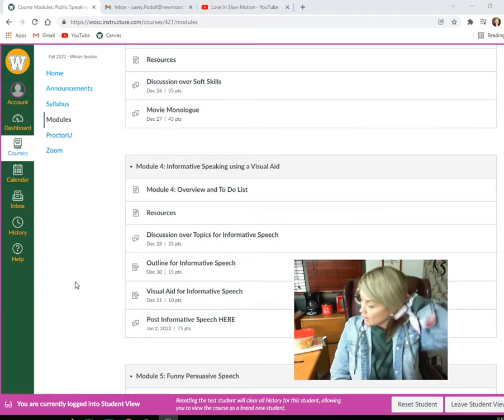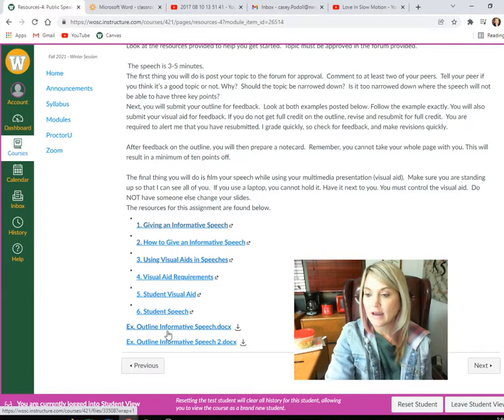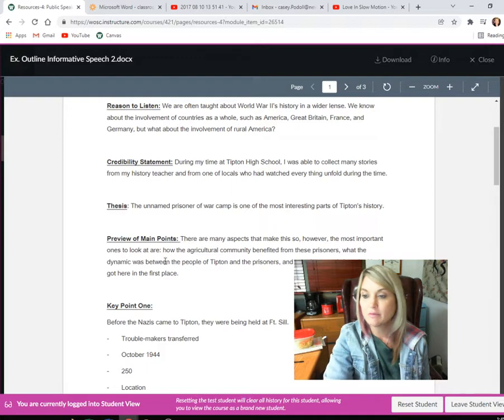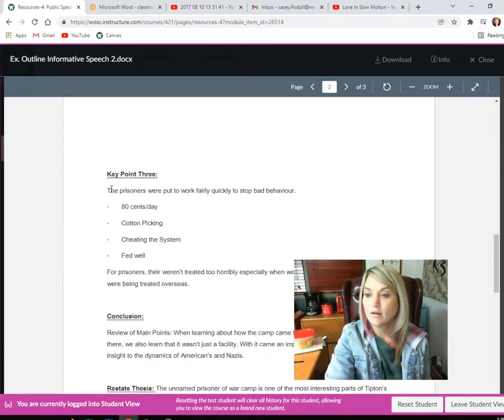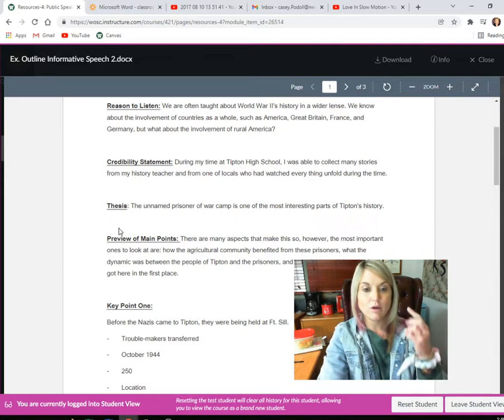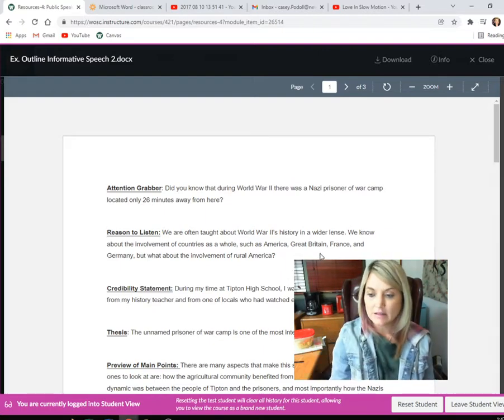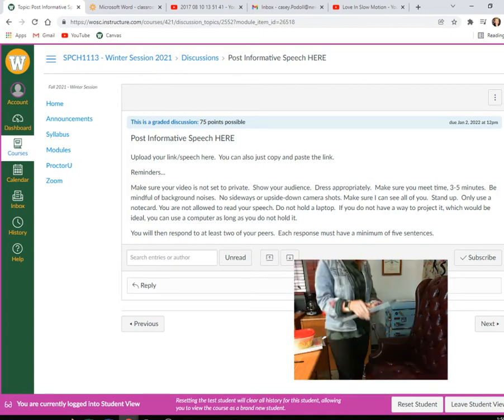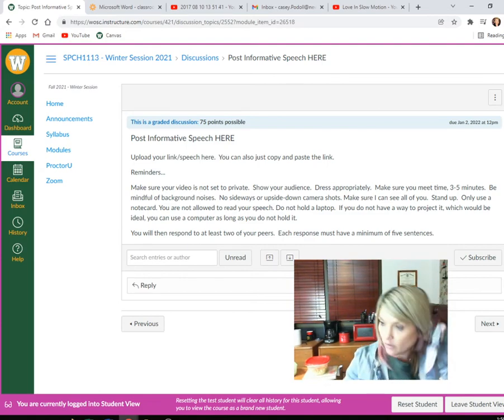Module 4 Overview